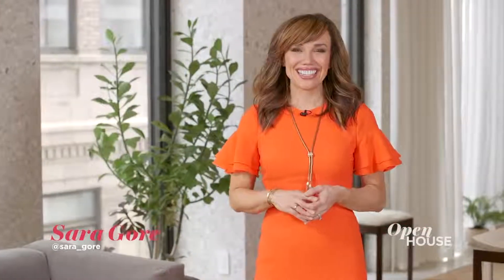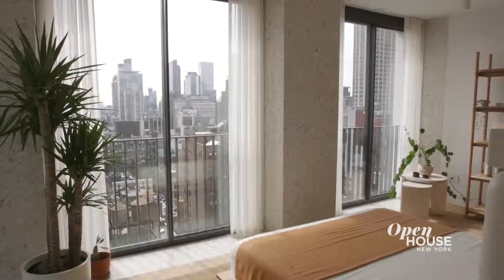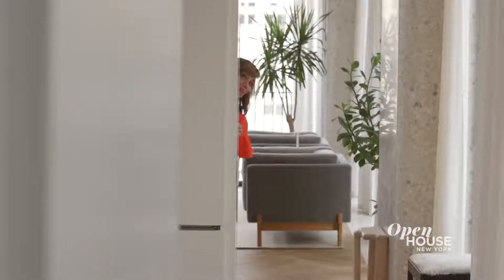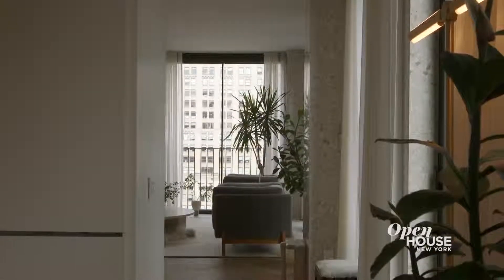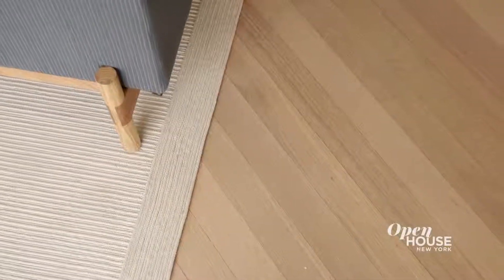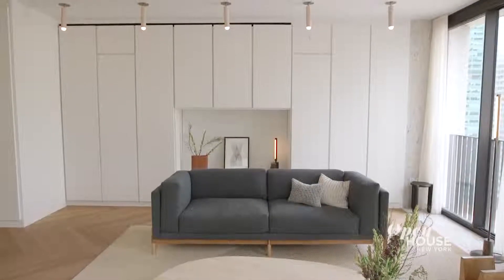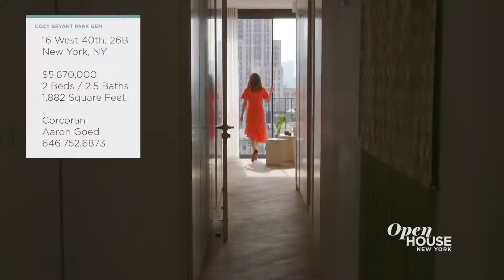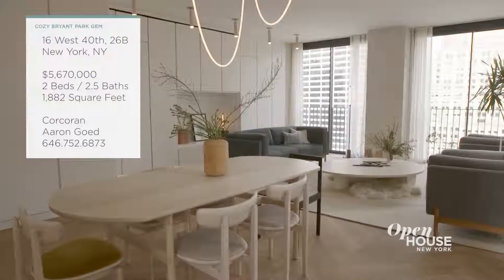The Bryant on LXTV Open House NYC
Check out The Bryant as featured on Open House NYC!